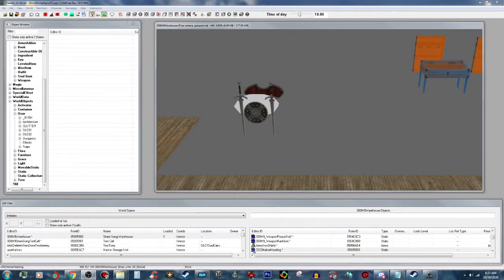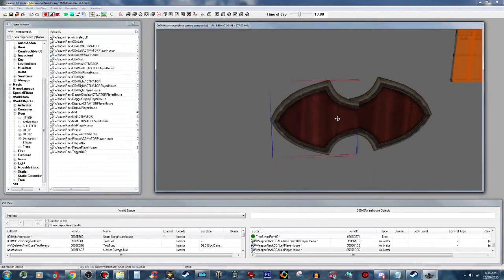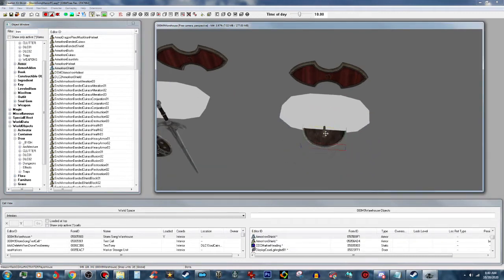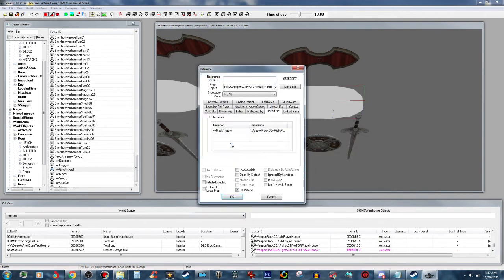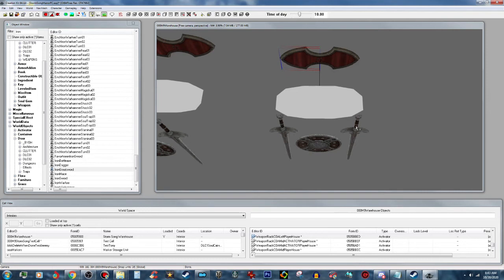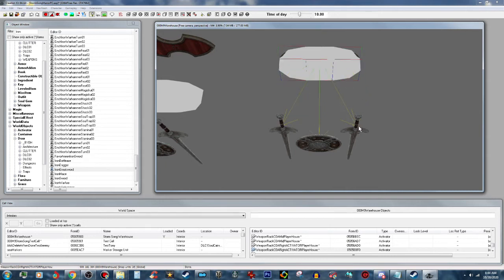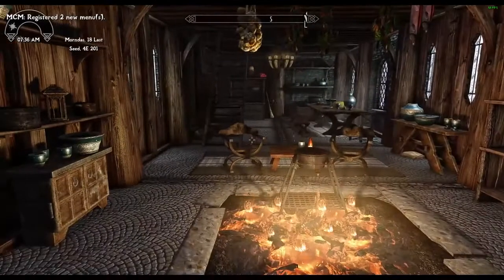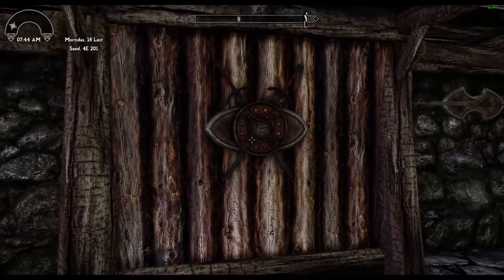Skyrim SE Creation Kit Tutorial: Weapons & Shields Plaques (For Player Home)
Detailed Tutorial on how to create Weapons & Shield Plaques from scratch  for your Player Home
Specs:
CPU: Intel Core I5-3570K 3.4GHz Quad-Core
Motherboard: Asus Maximus V Gene Micro ATX LGA1155
Operating System: Windows 7 64bit
Memory: 16 GB Corsair Vengenace Pro
Storage: Mushkin Chronos 240GB 2.5" SSD
GPU: GTX 970
Case: Raidmax Viper GX II (Green) ATX Mid Tower Case
PSU: CoolerMaster RXII 750w
Monitor: Asus VH238H 23.0" 1920x1080